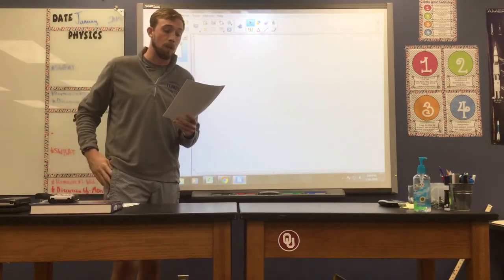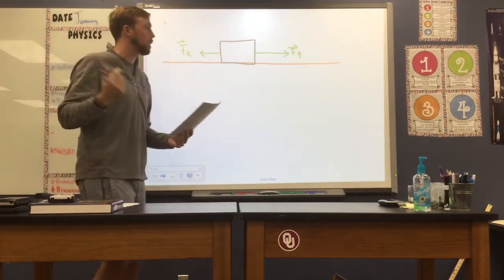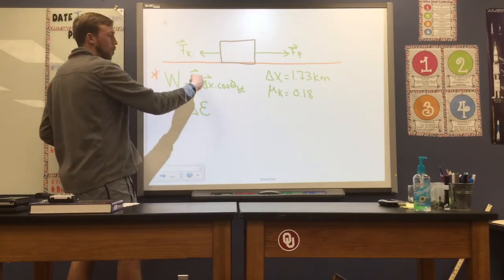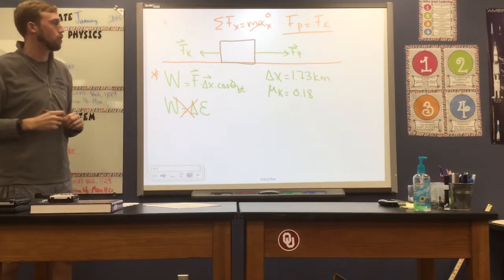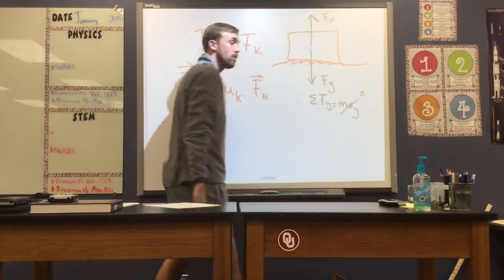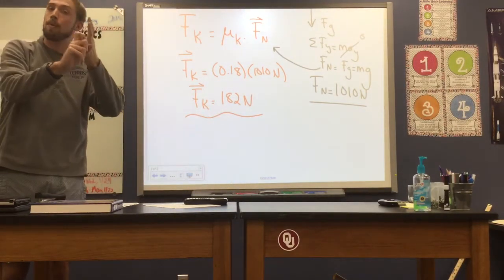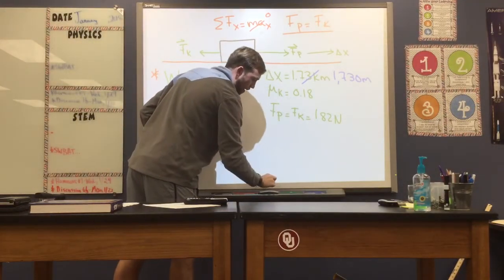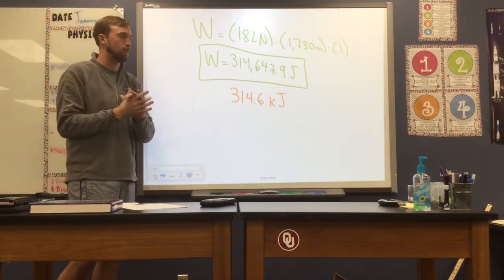Work-Energy Theorem (Pulling a Sled)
In this problem, we apply our understanding of Work-Energy Theorem to calculate the work done in pulling a sled with constant velocity.